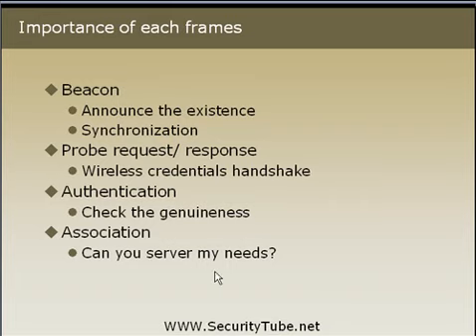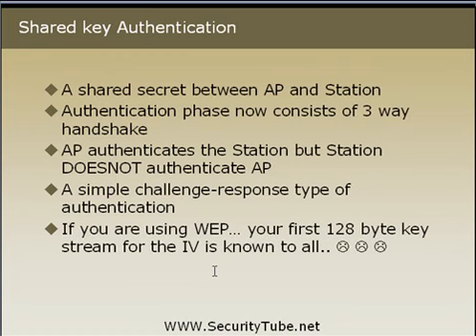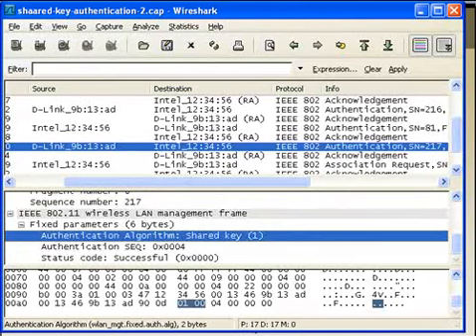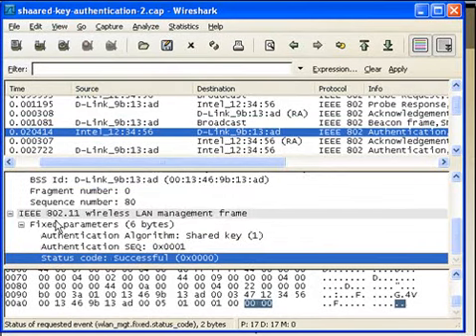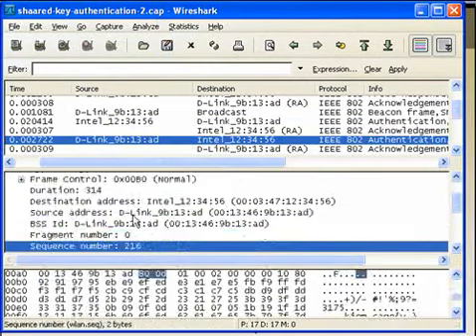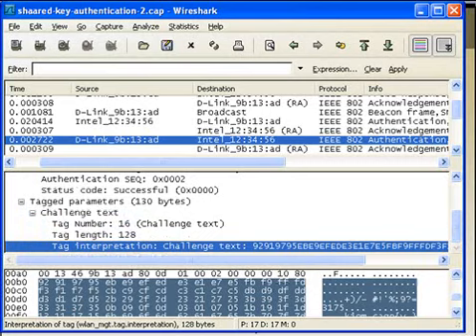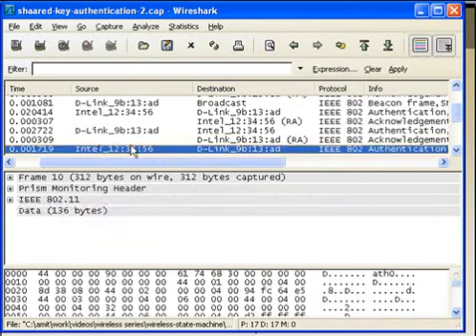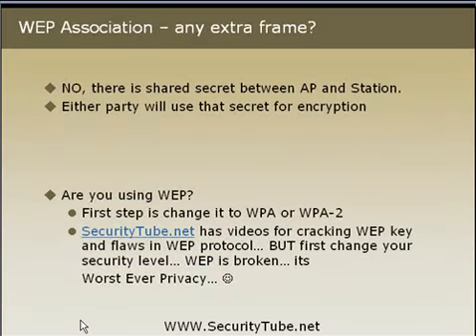Wifi State Machine (Part 3)